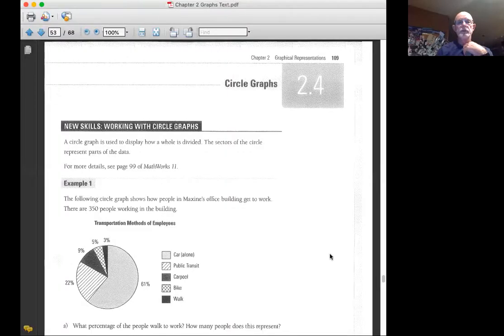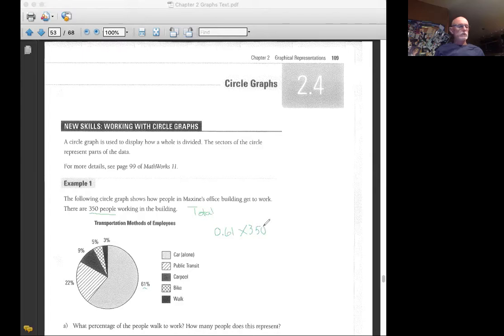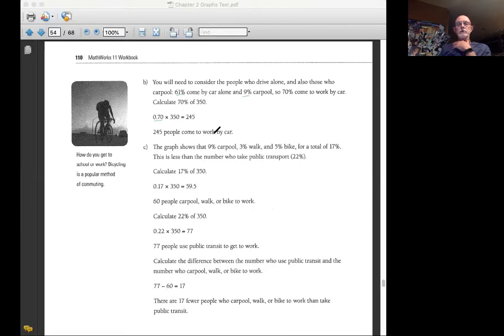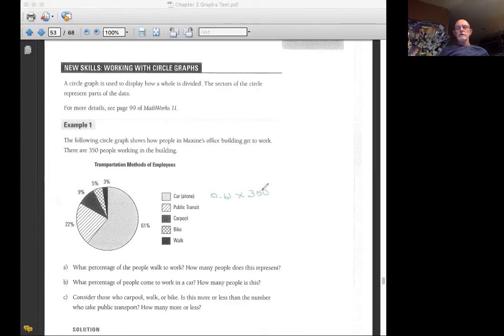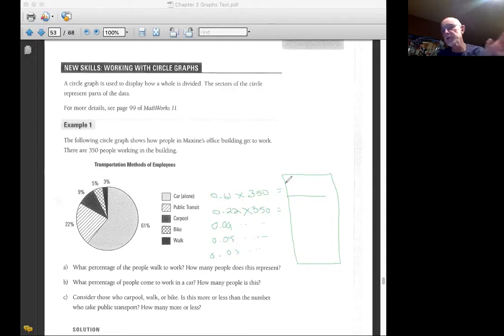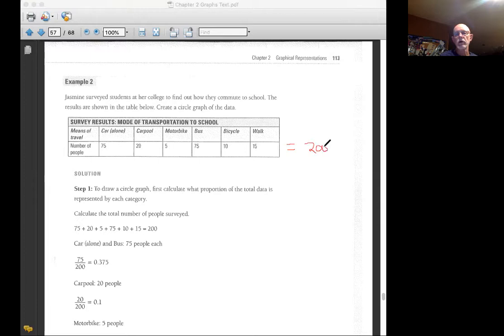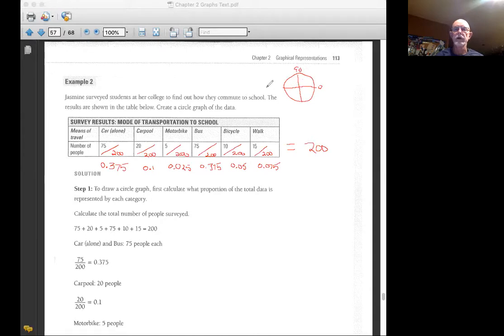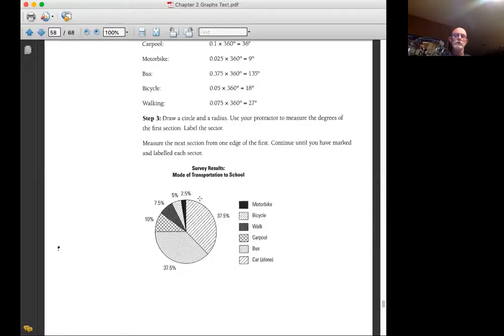2.4 Circle Graphs